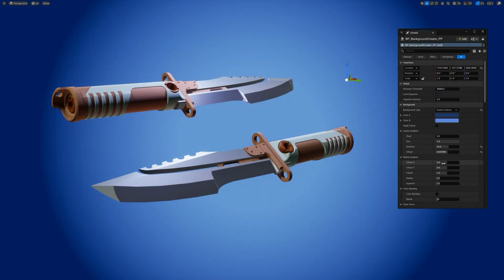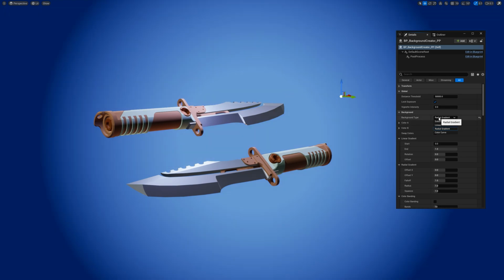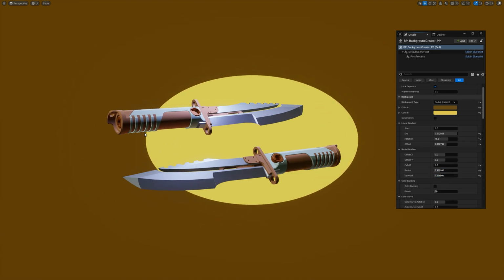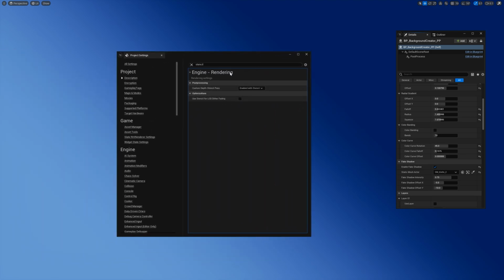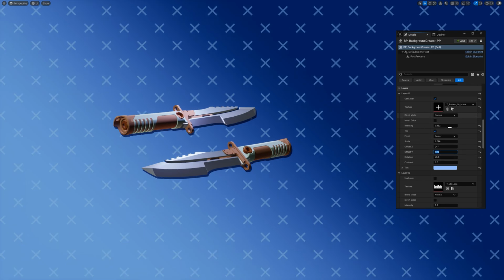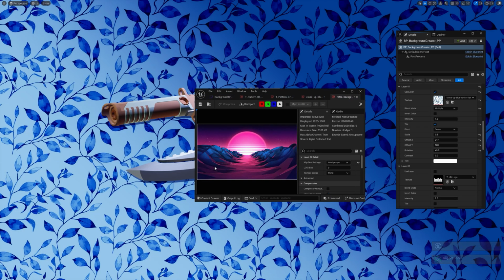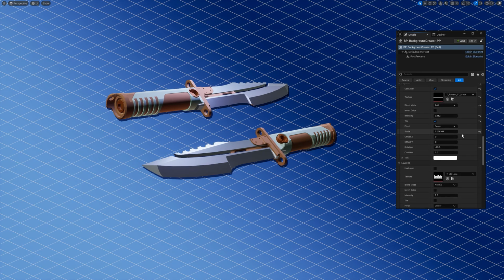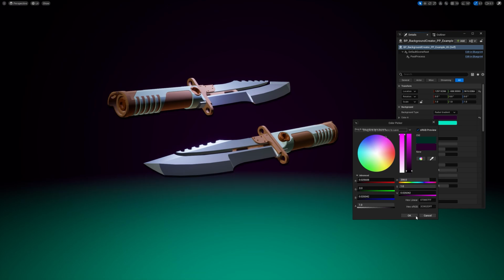Background Creator For Unreal Engine | Overview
The Background Creator is a super easy-to-use Blueprint that helps you create fully procedural, layered backgrounds in Unreal Engine using just post-process materials. Great for product / assets visualization.

Timestamps:
00:00 Intro
00:52 Setup
01:19 Background Layer
03:00 Color Banding
03:40 Fake Shadow
04:43 Layers
06:52 Layer Blending
07:38 Logos/Labels
08:00 Non-Destructive workflow
08:31 Templates